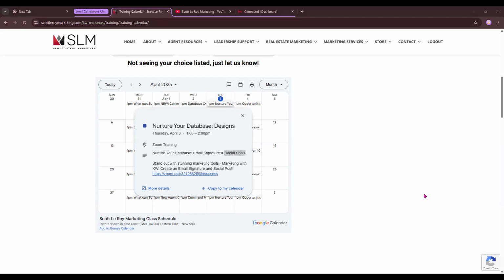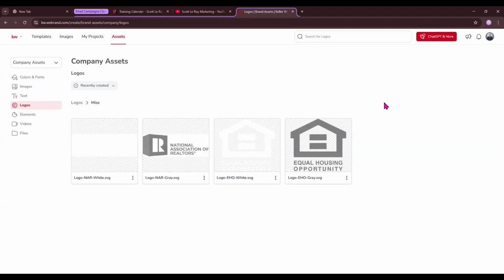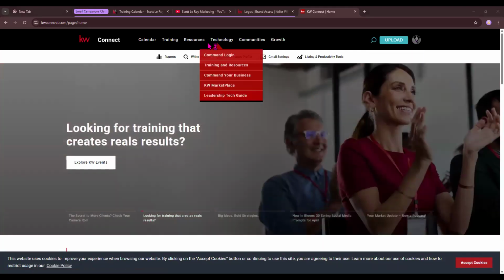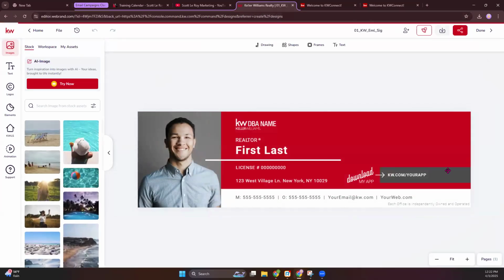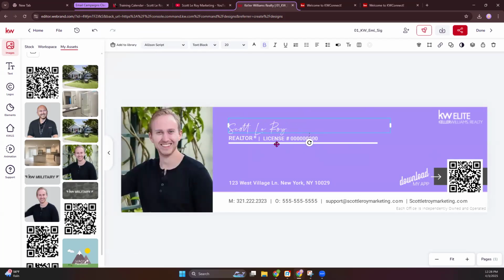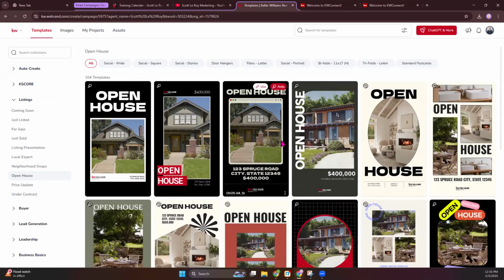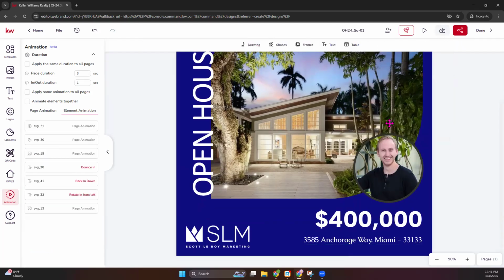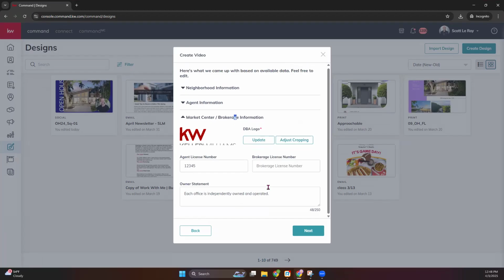Nurture Your Database: Designs 4/3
In this class we go over creating Designs in Command. Bring your laptop and come prepared to create a new Email signature in Command, as well as a social post! We will also cover adding the Email Signature to your KW email and how to post the social design through Campaigns.